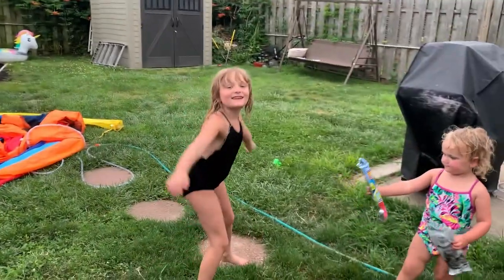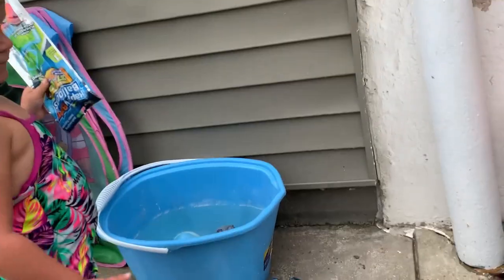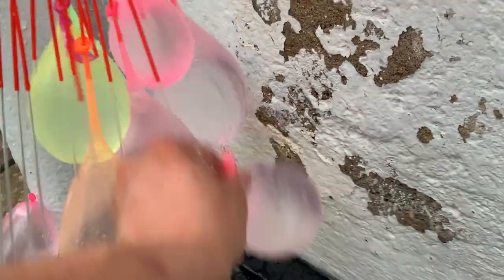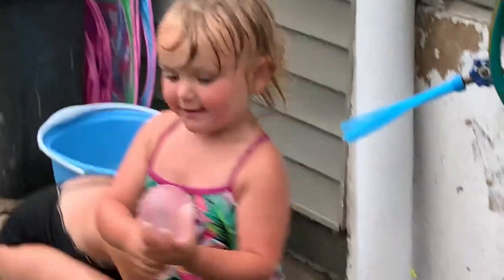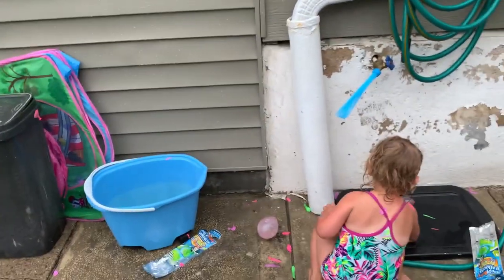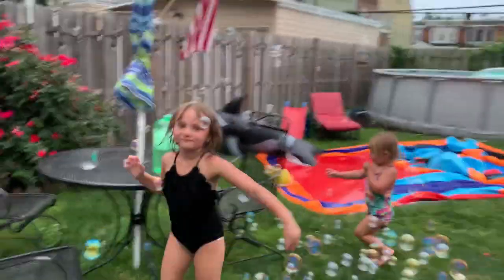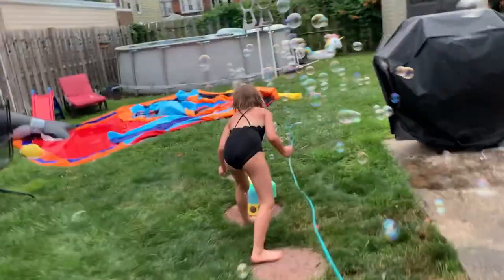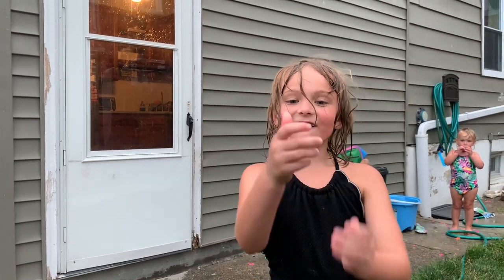Self-Sealing Water Balloon Battle in our Yard Backyard water balloon fight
In this video we have a water balloon battle in our back yard. The girls got some water balloons in the mail so we decide to try a few of them out in preparation of our eventual HUGE water balloon fight that we will be having.

We will upload a few water balloon videos before our HUGE water balloon fight where we will have 2000+ water balloons and more!

This is a link to the balloons we used

 Zachariah Hickman  - All the Fixings